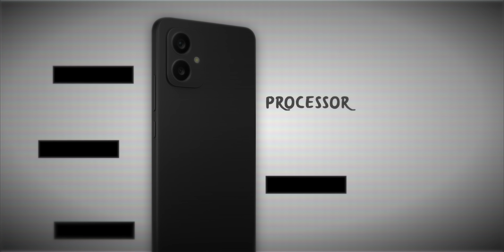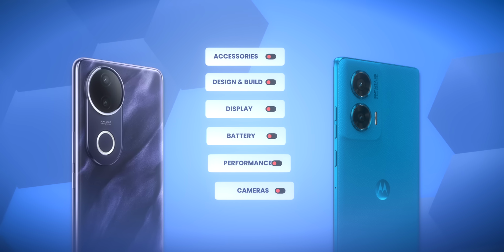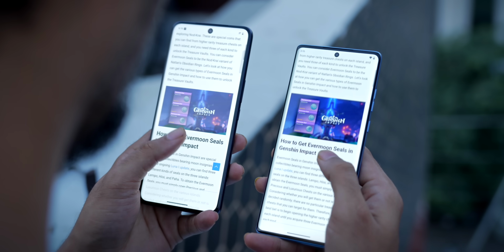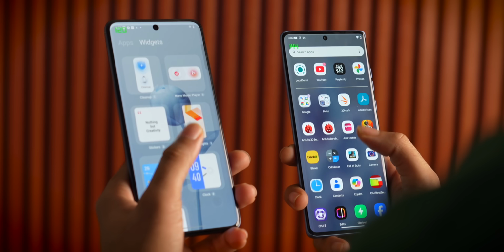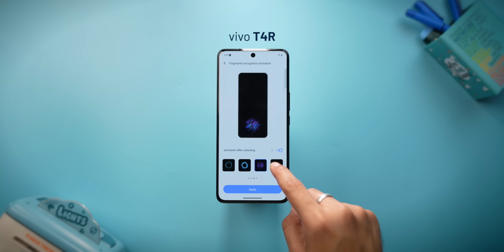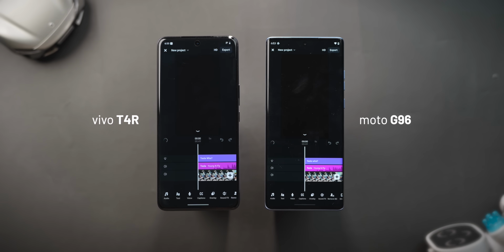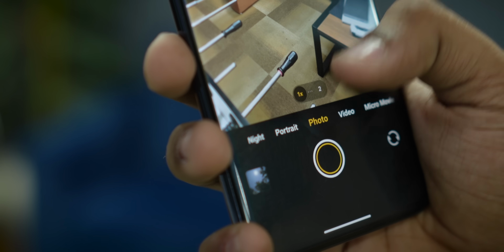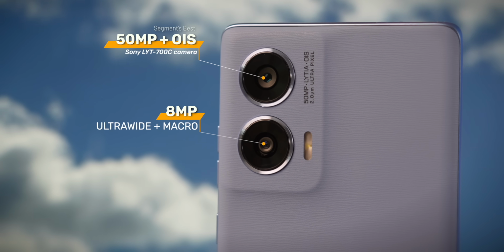The Best Budget Smartphone Deal Under 15,000!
We tested every budget phone under ₹15k and found only 2 worth buying - but one clear winner emerged that'll shock you!

Budget phone battle royale: Moto G96 vs Vivo T4R - which ₹15k smartphone actually delivers on ALL 5 essential features we demand?

🌟 Team TechWiser 🌟